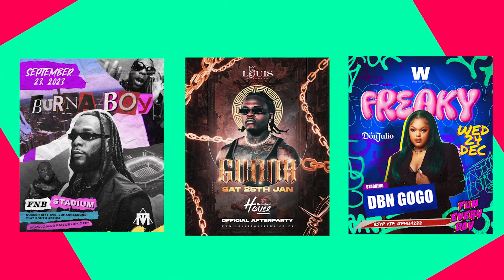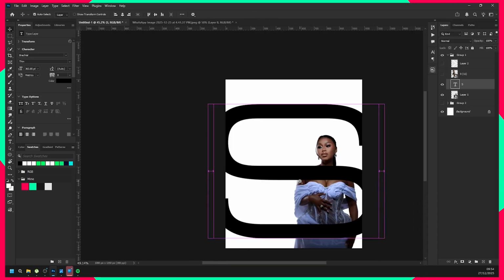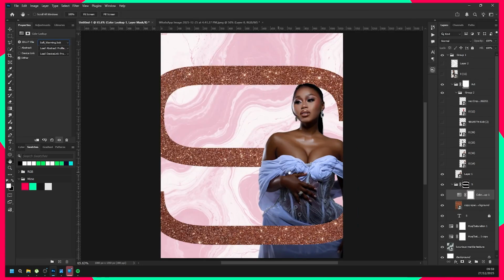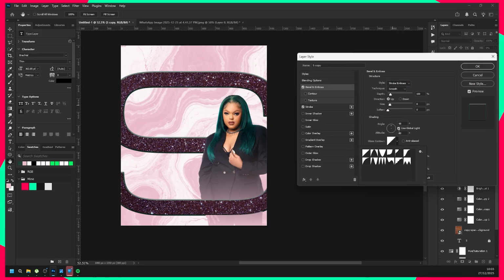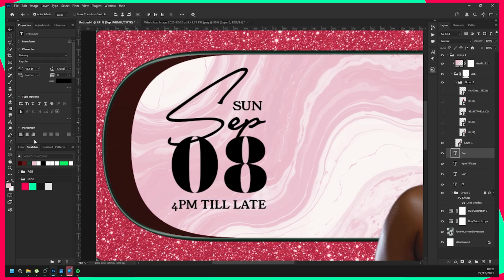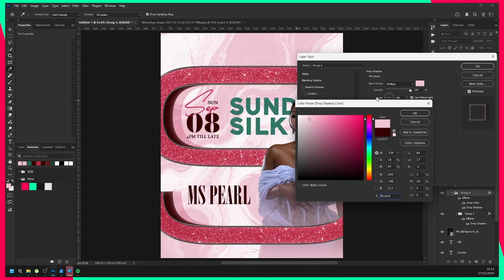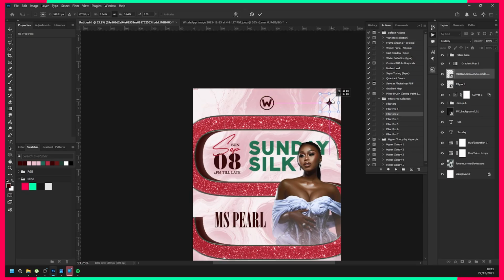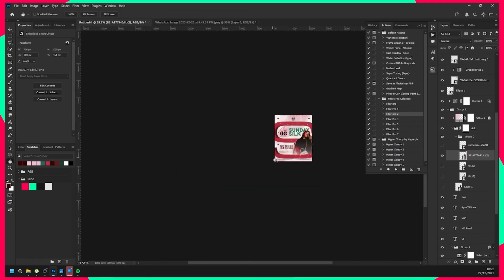Learn this about flyer designing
Learn about flyer designing